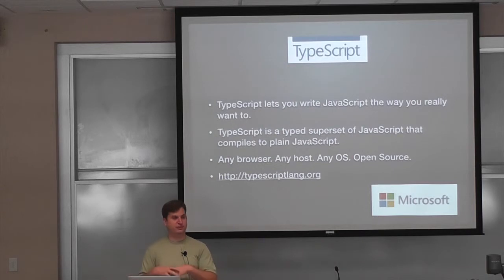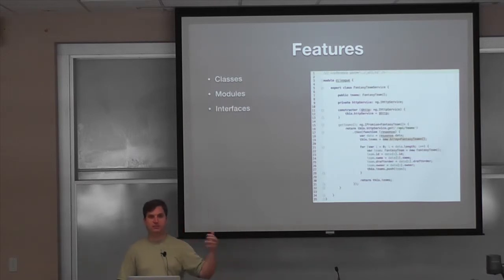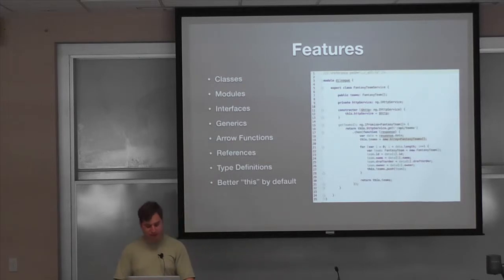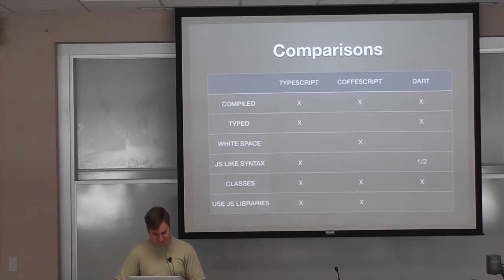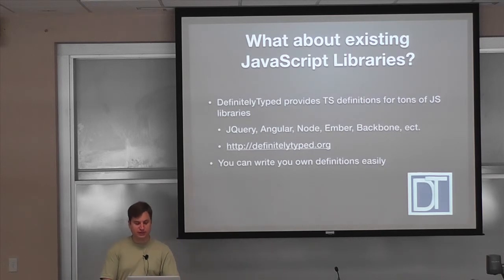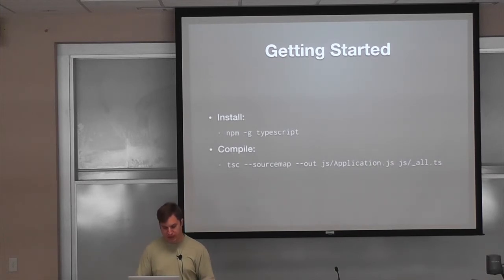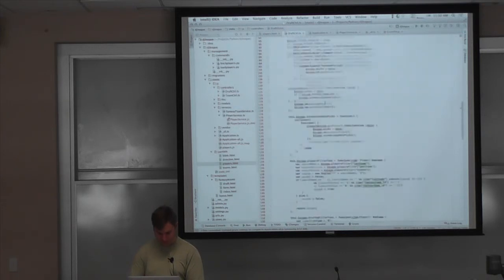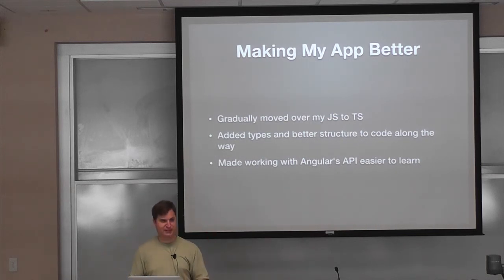Using Typescript to Build Better Javascript Apps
This video is about Using Typescript to Build Better Javascript Apps